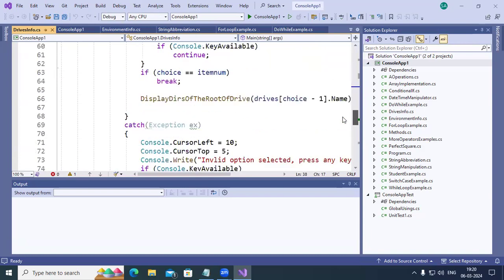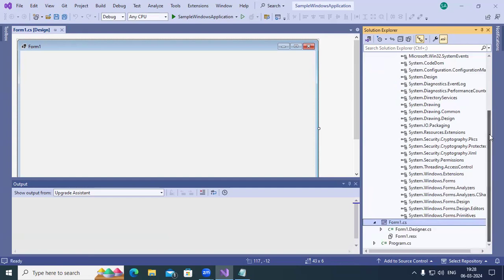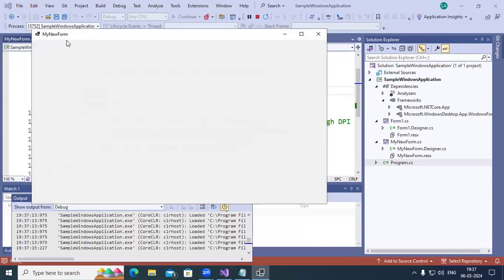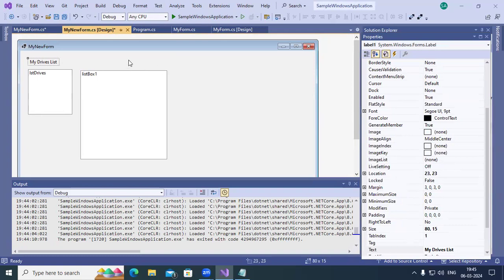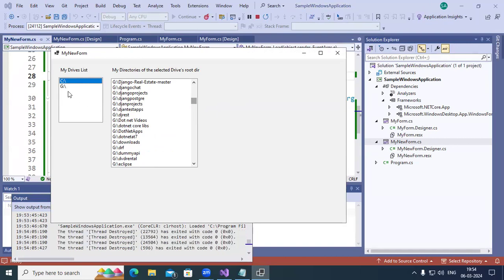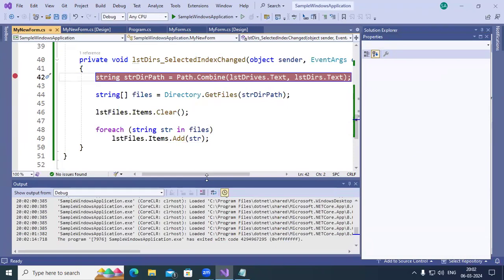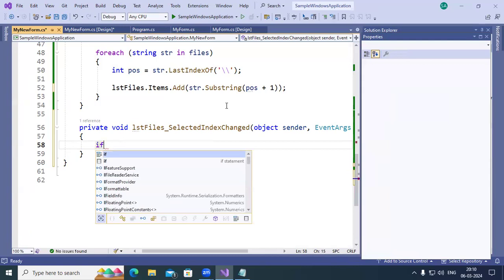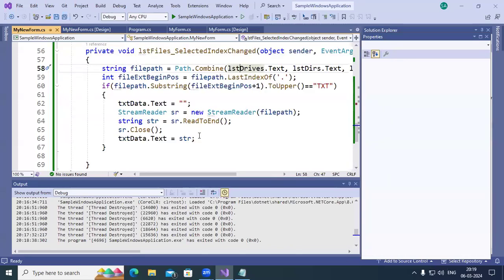Developing Windows Application with .Net Core, Working with IO related classes - 06Mar2024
Developing Windows Application with .Net Core - 06Mar2024

Working with IO related classes, DriveInfo,Directory,StreamReader, Windows ListBox and TextBox